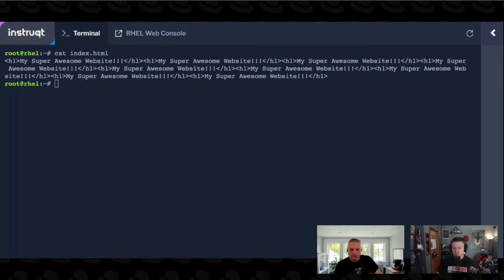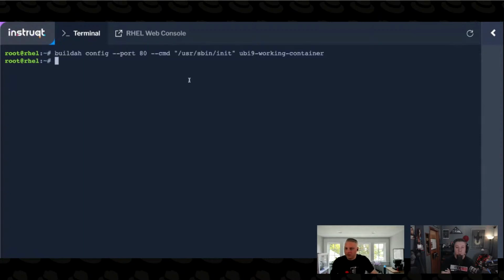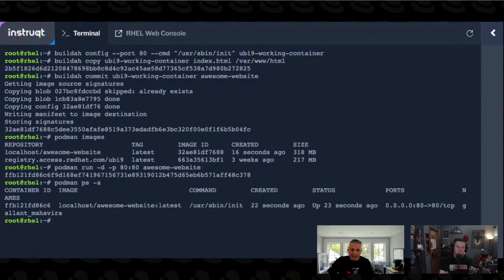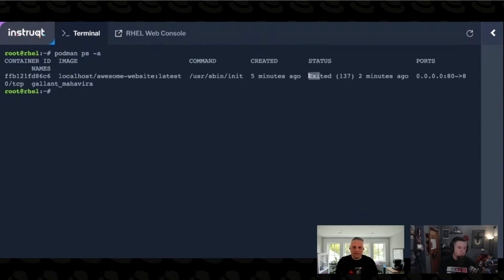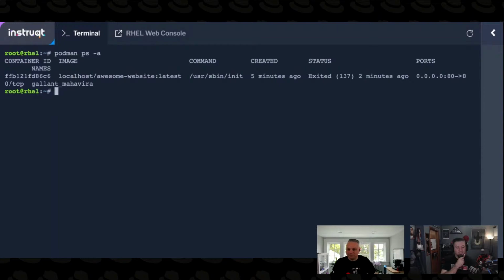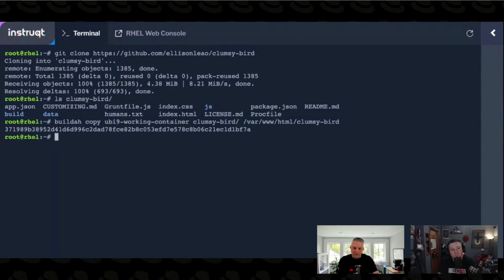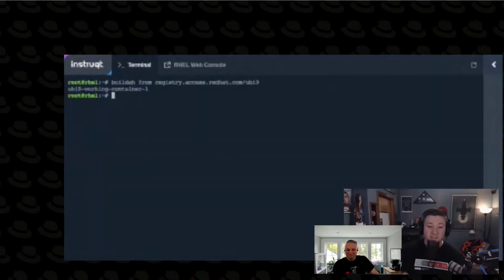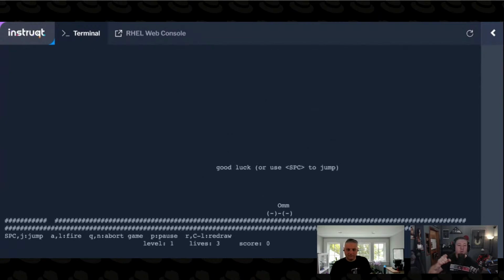[Packaging] Creating an application container | Into the Terminal 74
In this episode of Into the Terminal, we continue our arc, discussing how to build and manage your applications on top of RHEL. We’ll be discussing Podman containers and how to package your application using the RHEL container tools.

Lab: Build container images with Red Hat Enterprise Linux container tools

Commands used
podman, buildah, dnf, git

Chapters
00:00 Stream start
00:07 Building an image
16:18 Q&A and UBI
24:04 Containerizing an app
31:42 Adding 3rd party content
38:33 Wrap up